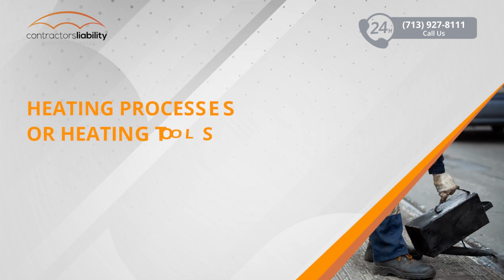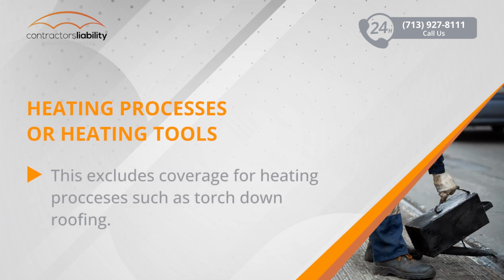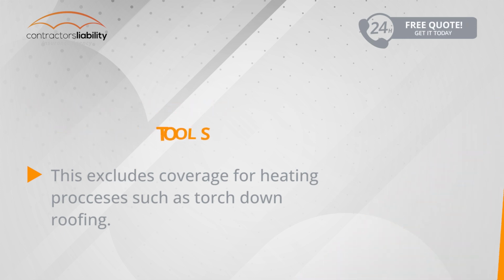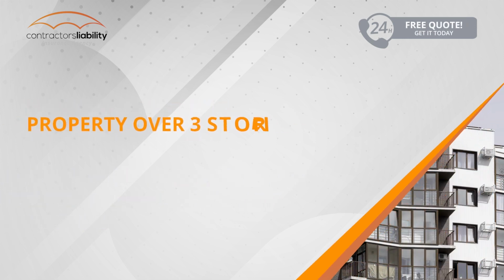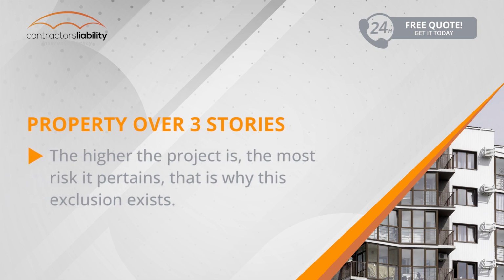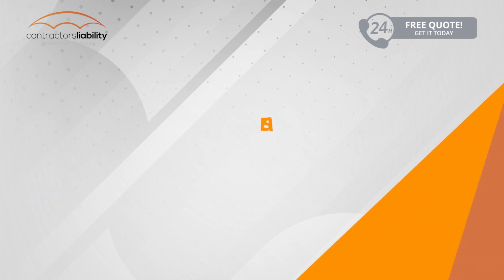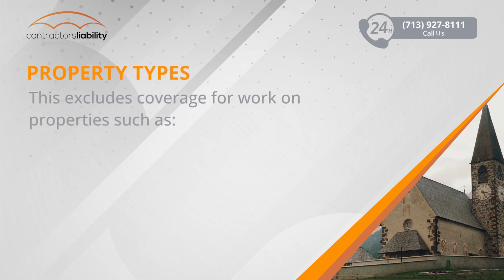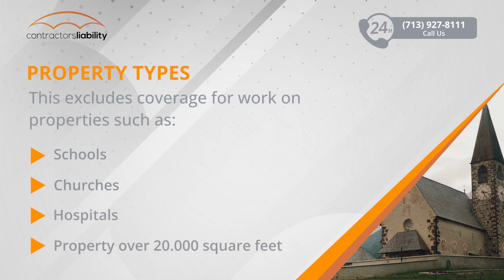Best Insurance For Roofers In Fort Worth, Texas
In this video, we will cover the three types of insurance policies we offer to roofing contractors in Fort Worth.

Roofing jobs include a lot of risks. That’s why this video contains everything you need to know about the policies we offer so, as a roofing contractor, you can pick the most adequate policy to get everything properly covered.

0:11 - General Liability Overview
0:40 - General Liability Exclusions
1:43 - Worker's Compensation Overview
2:19 - Commercial Auto Overview
2:44 - Conclusion

Do you have any questions, tips, or ideas about General Contractors' Policies?

Contractors Insurance Made Easy.
►Instant Approval General Liability
►24/7 Customer Support
►Best Rates Available
►Service You Can Trust
►Instant certificates

About:

ContractorsLiability.com is one of the fastest-growing providers of contractors liability insurance on the internet. We have accomplished this by putting Agents and Contractors first. Our team will work with you to get the best rates and coverage on contractors liability insurance. That is why we have built our company and our reputation on making the process as painless as possible.

Here’s What We Cover:

Contractors Insurance                                                    Bonds
Builders Risk Insurance                                                  Commercial Auto Insurance
Roofer’s Insurance                                                           Electricians Insurance
Artisan Builder’s Insurance                                            Plumber’s insurance
Cabinet Installers Insurance                                          Drywall Insurance
Excavators Insurance                                                      Flooring Insurance
Framer’s Insurance                                                          General Liability Insurance
Handyman Insurance                                                      HVAC Contractor’s Insurance
Professional Liability Insurance                                    Painter’s Insurance
Workers Compensation